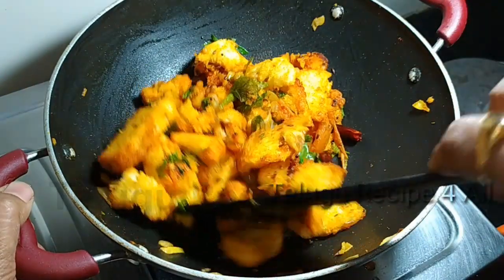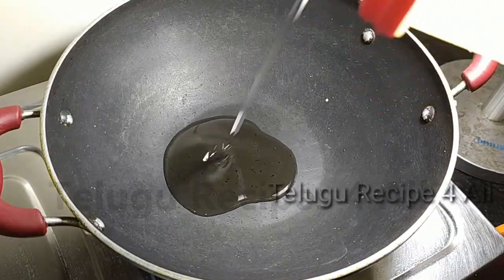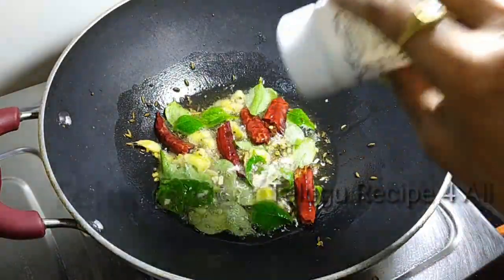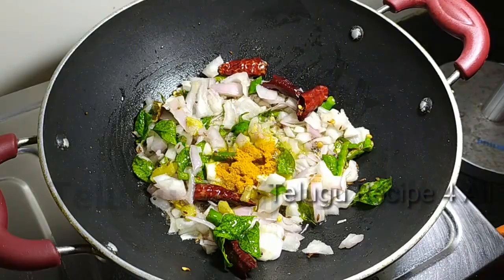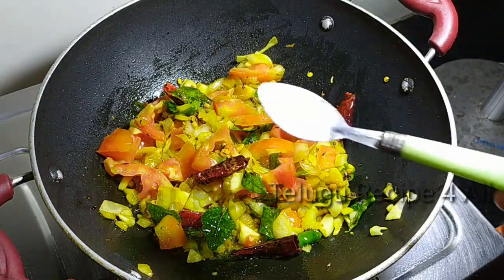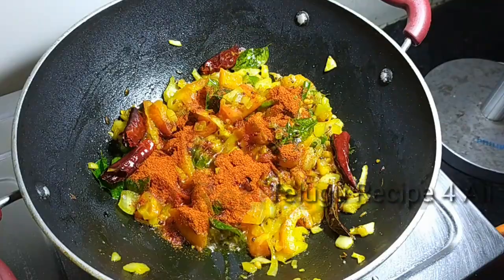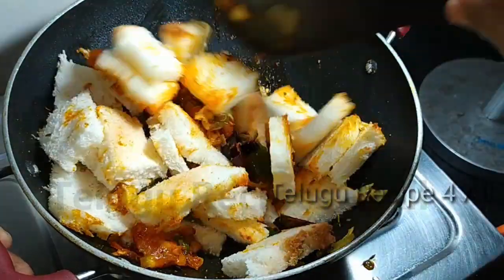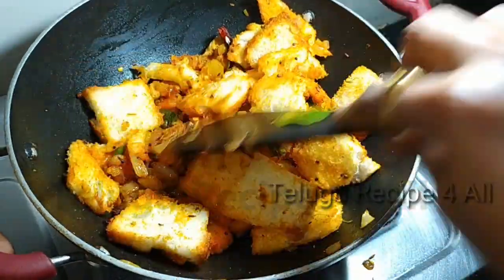బ్రెడ్ ఉప్మా / bread upma / south indian bread upma recipe / ब्रेड उपमा / telugu recipes 4 all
బ్రెడ్ ఉప్మా / bread upma / south indian bread upma recipe / ब्रेड उपमा / telugu recipes 4 all / ಬ್ರೆಡ್ ಉಪ್ಮಾ / bread recipes / home cooking / ரொட்டி உப்மா